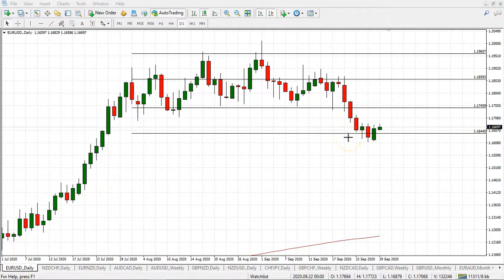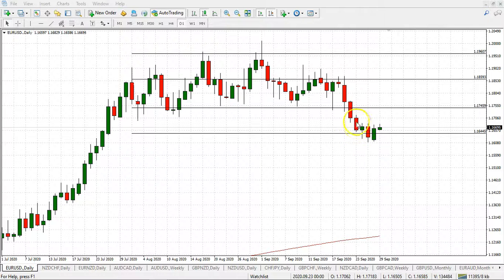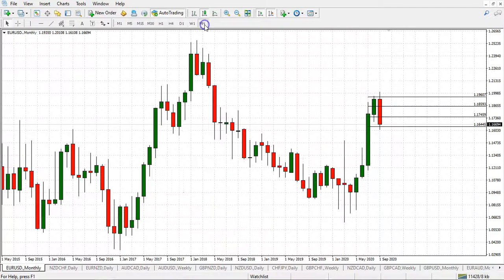EURUSD 29 09 20